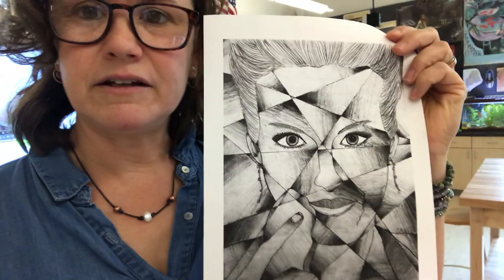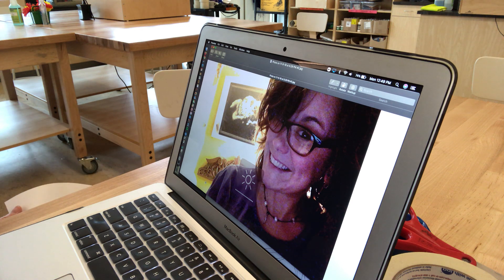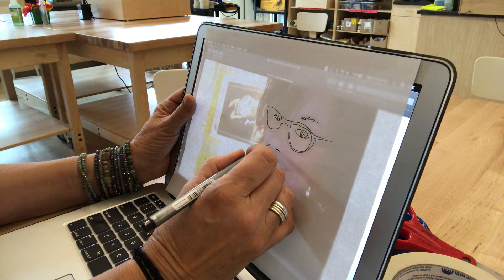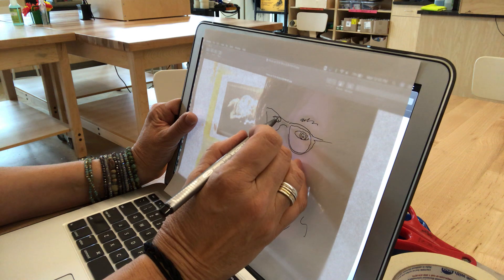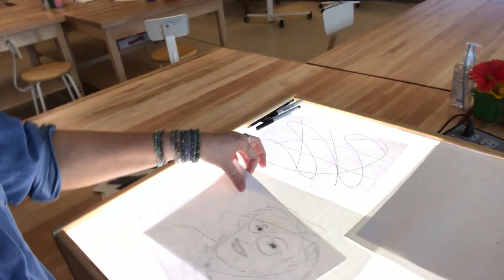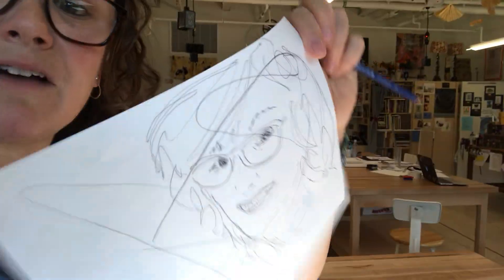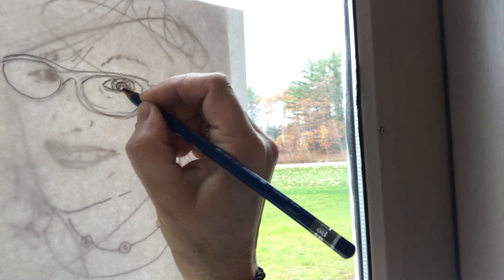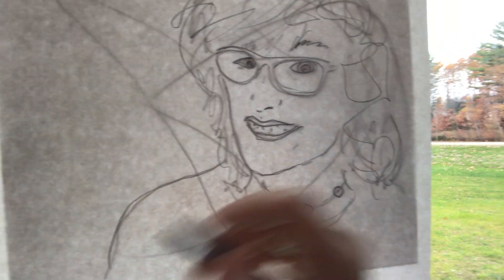Self Portrait Grid Line Drawing